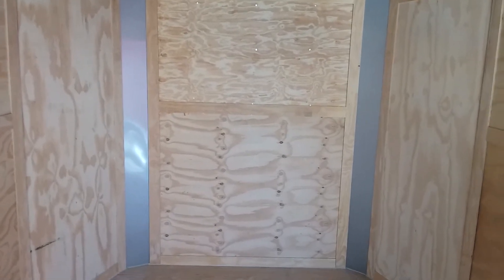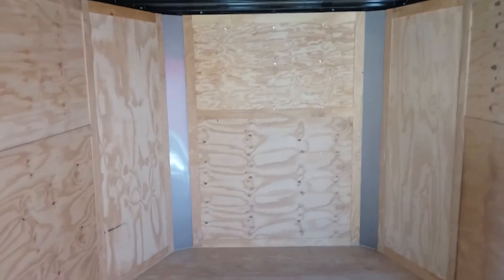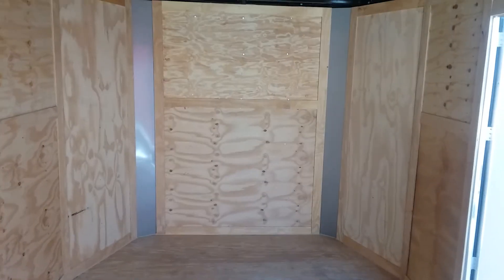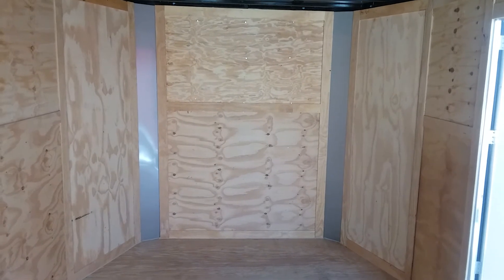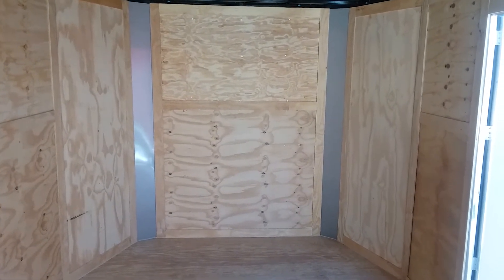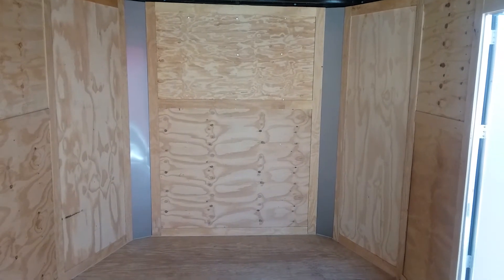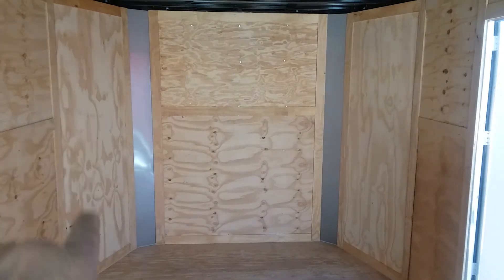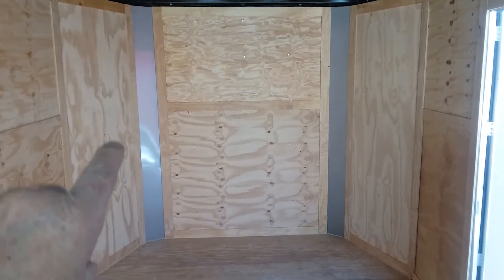New Trailer Setup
bought a new trailer for the MH, this is how we are setting it up